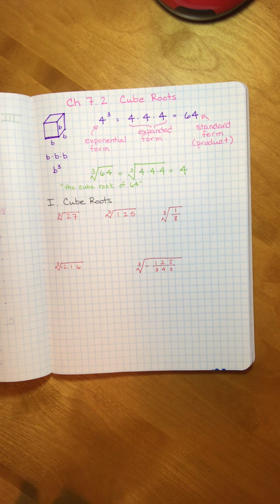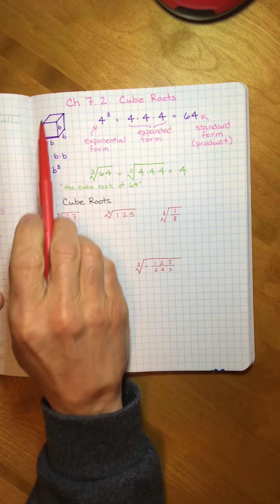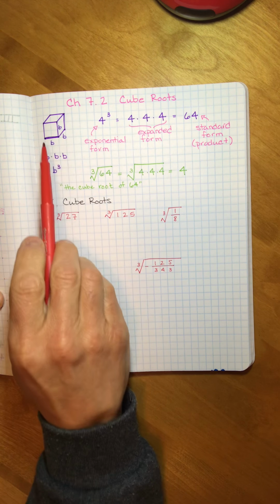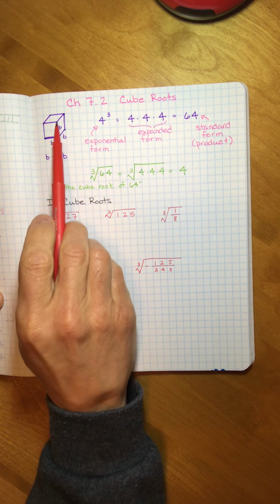Big Ideas Math 8 Ch 7.2 Cube Roots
Big Ideas Math 8 Ch 7.2 Cube Roots: Cube Numbers & Cube Roots